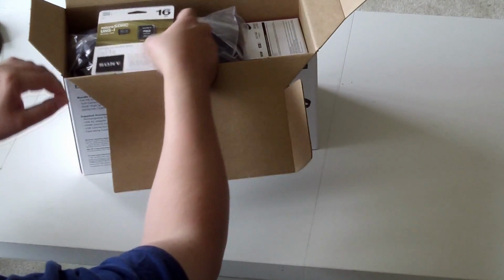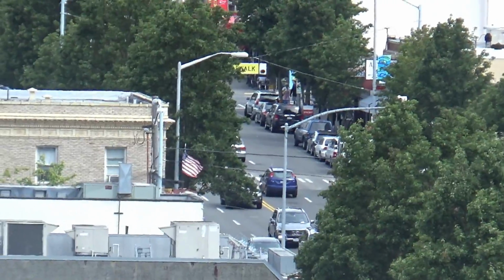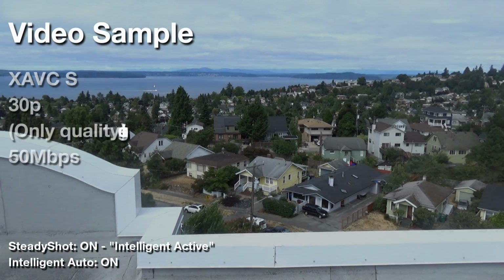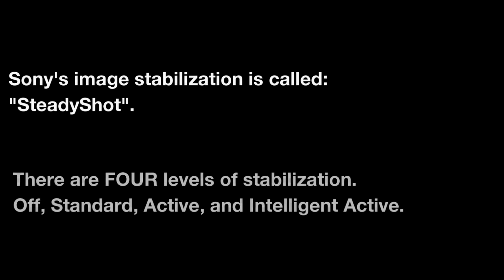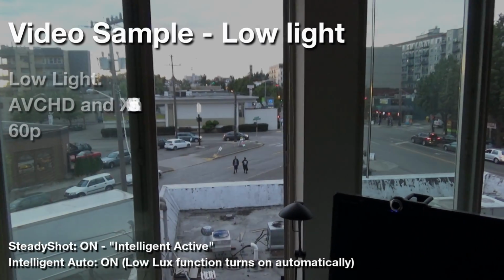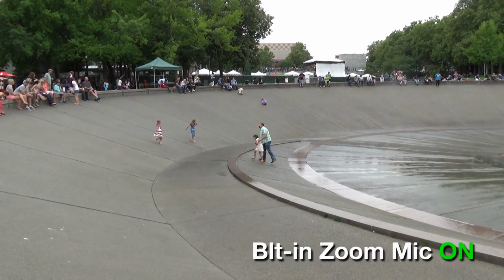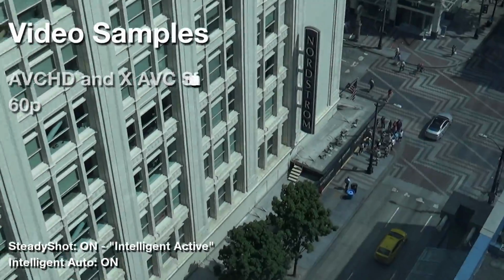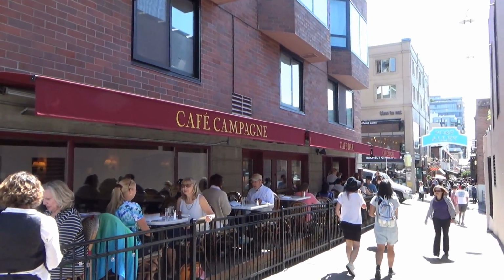Sony HDR-CX440 Anthonian Review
Complete un-boxing, sample videos, and review of the Sony HDR-CX440 Handycam camcorder.
Samples of all video formats and quality settings, Low Light "Lux" settings, "Steady Shot" image stabilization settings, and "Blt-in Zoom Mic" audio settings.  Plus, a variety of sample videos.